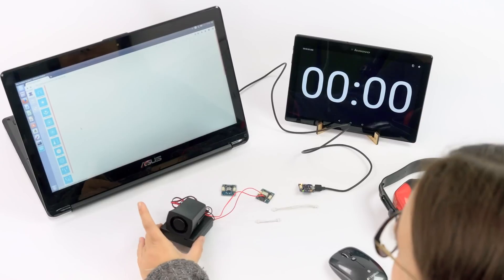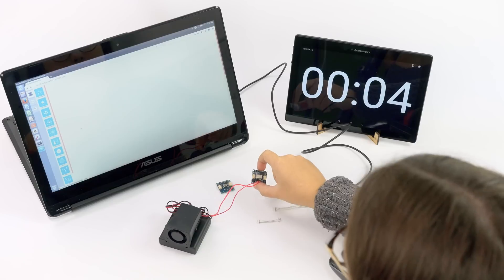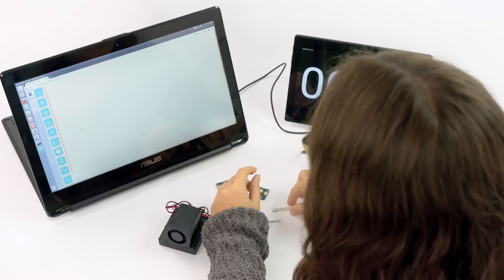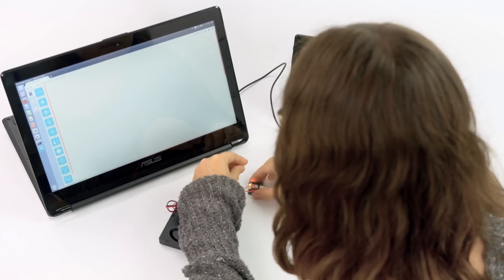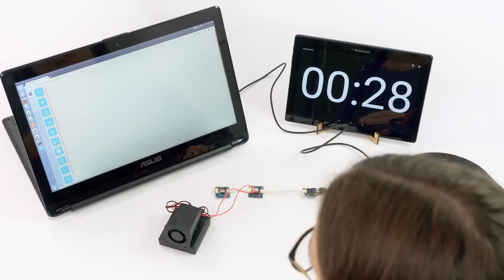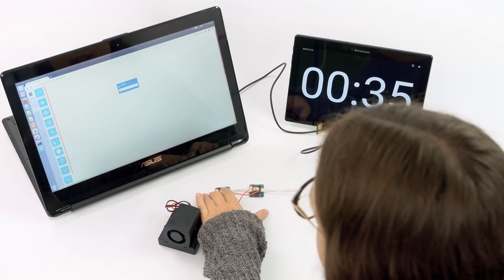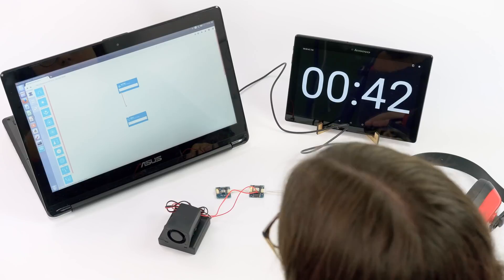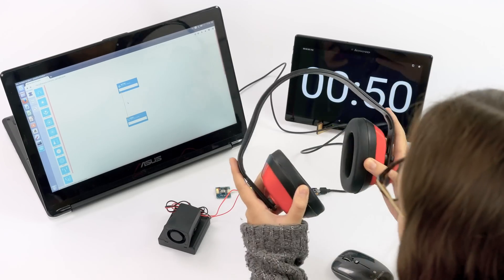ESLOV: Alarm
Create your own alarm system using the ESLOV IoT Kit's hub + relay, button and buzzer modules.